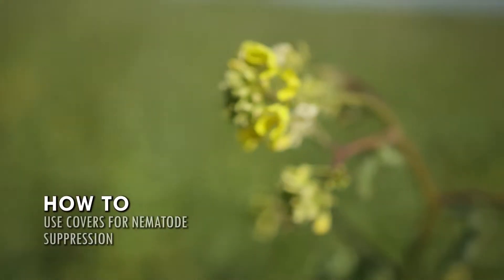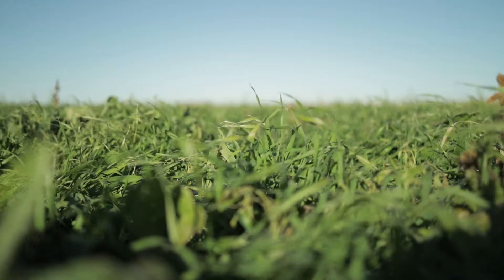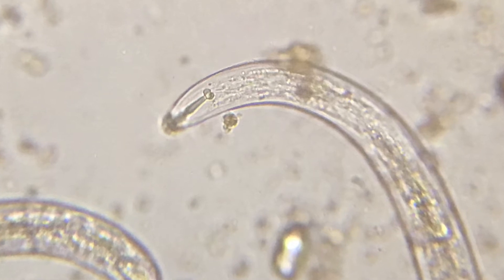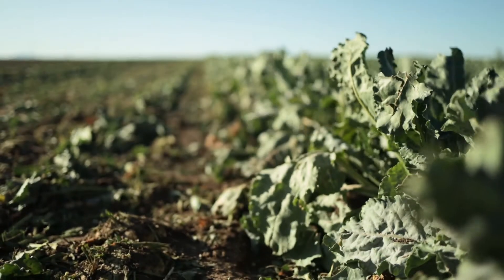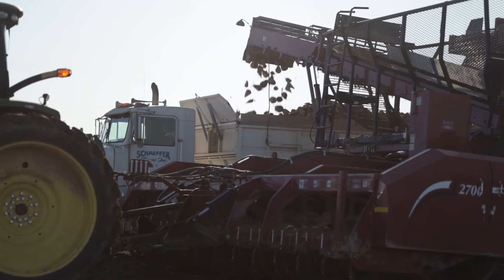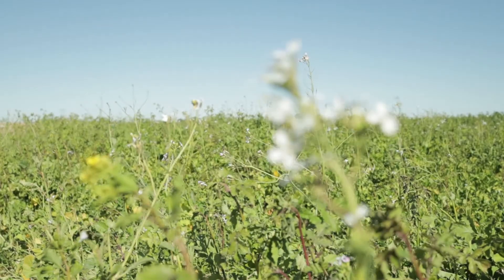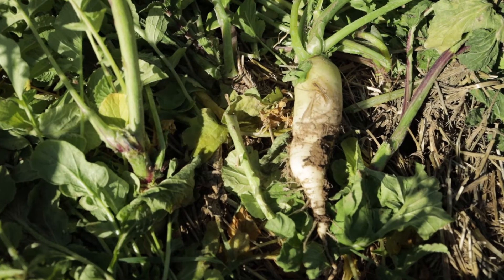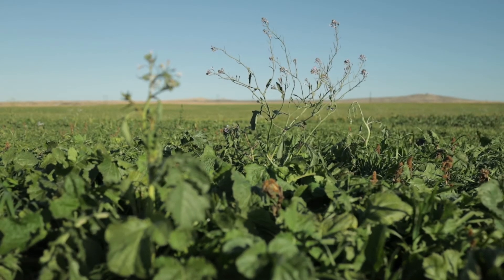How to Use Covers for Nematode Suppression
Luke discusses his experience with nematode suppression and nematode neutral crops. He uses commercially available mixes of oilseed radish, mustards, and other Brassicaceae to actively suppress the nematode populations on his operation. He also has, along with other producers, learned which cover crops are nematode neutral. Armed with these powerful tools, Luke is able to benefit from the diversity of cover crops to protect his cash crops, especially from root-feeding nematodes.

Note: While this technology may be considered “cutting edge,” the varieties Luke discusses emerged from Germany in the 1980’s.